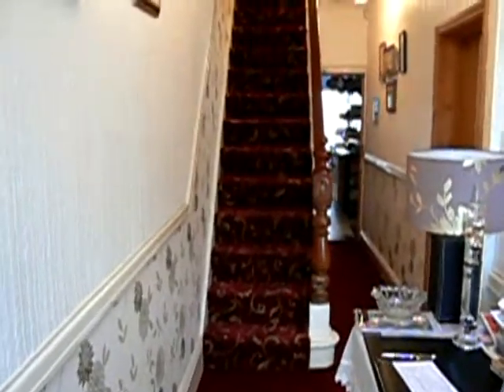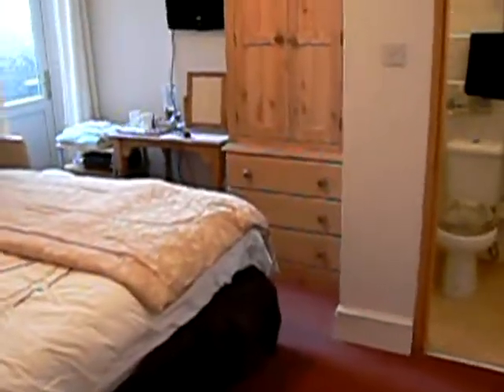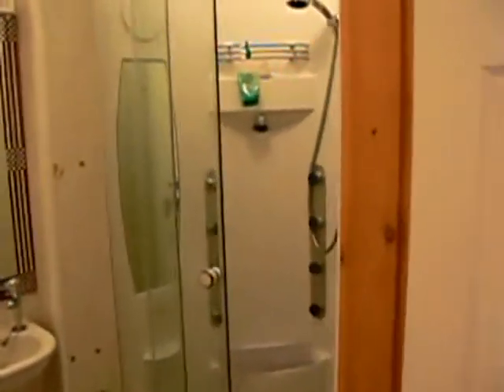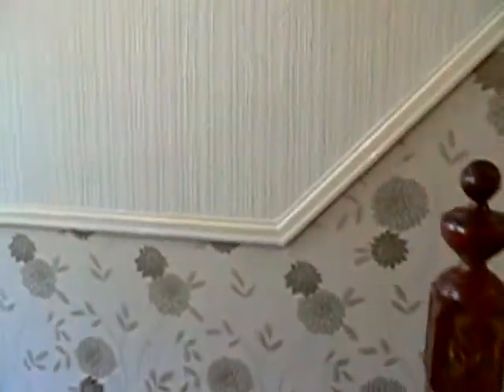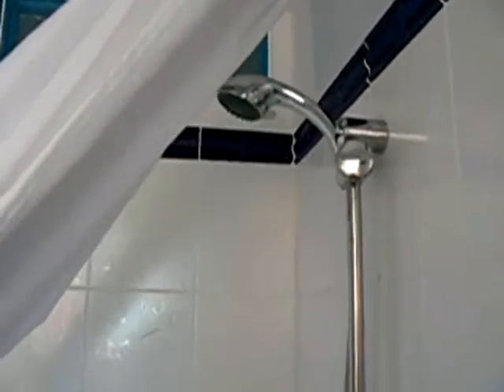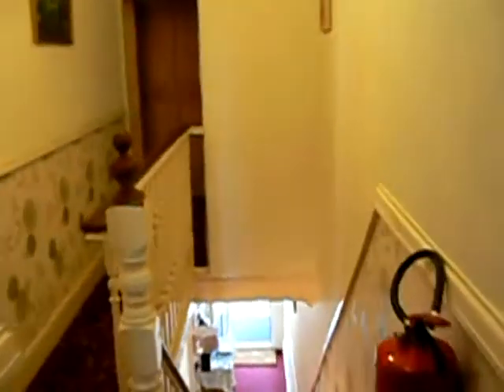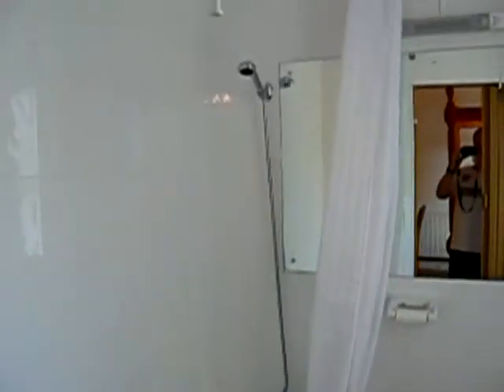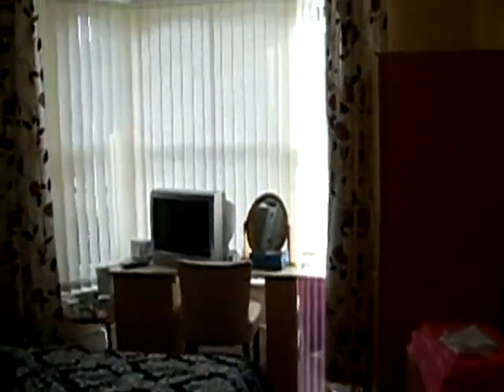The Cannon Guest House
A Short Video Tour of the Cannon Guest House Mablethorpe